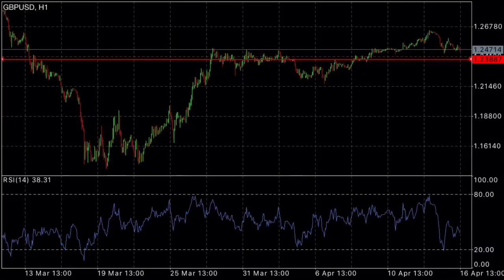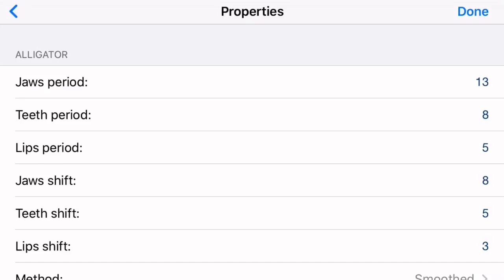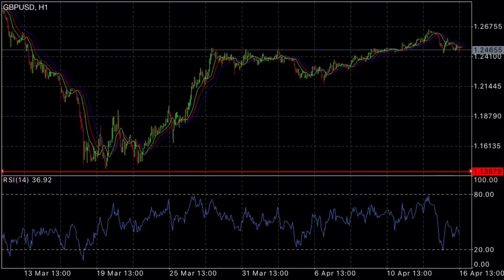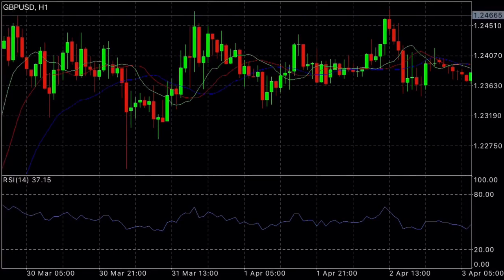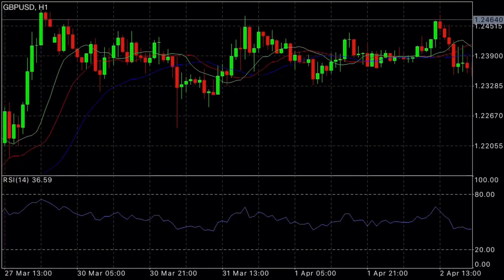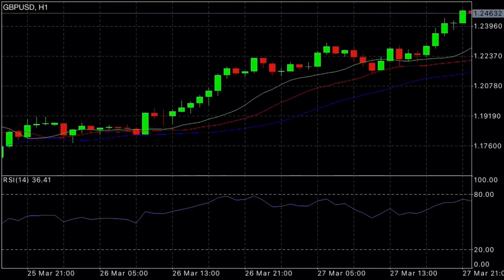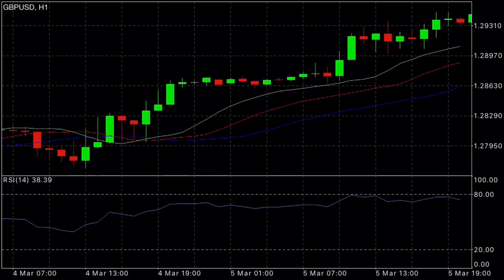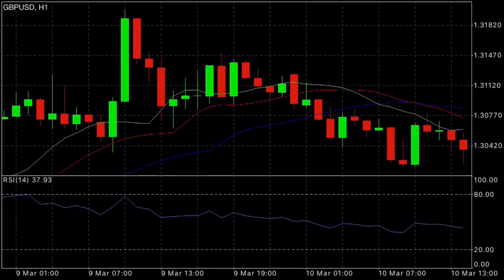Trading With The Alligator Indicator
Hi guys! This is a video explaining the Alligator Indicator. It is a great tool for finding trend patterns but also trading trend changes when the market moves in another direction.
Remember to always practice good risk management!

If you have any questions please feel free!

Here is the link to my broker TeleTrade. They offer a great service including speedy withdrawals, low spreads and a great helpline.
Also they give you bonuses like cash for making trades!

There’s some great content on here with traders that are experienced.